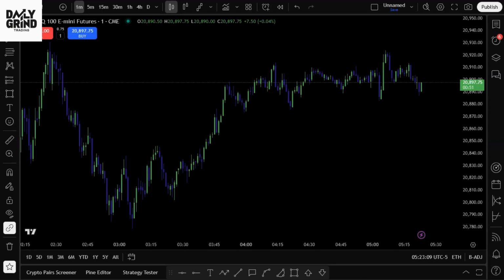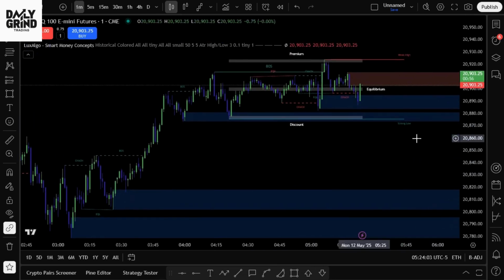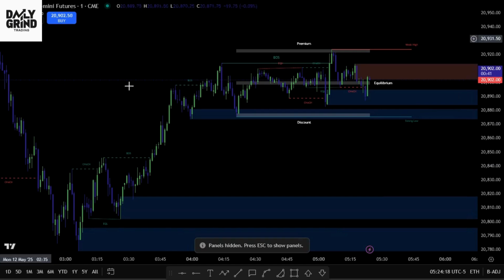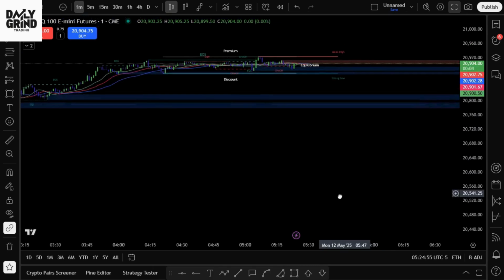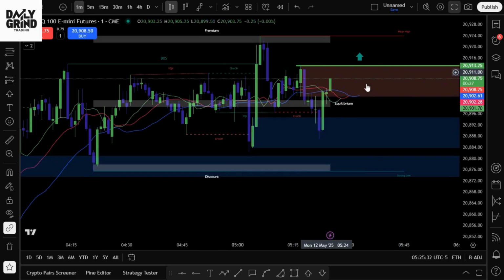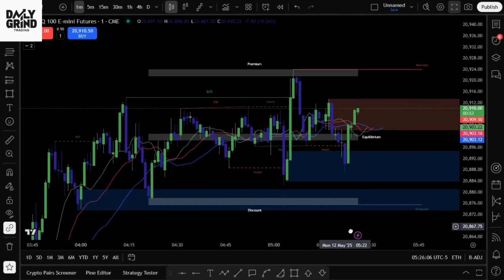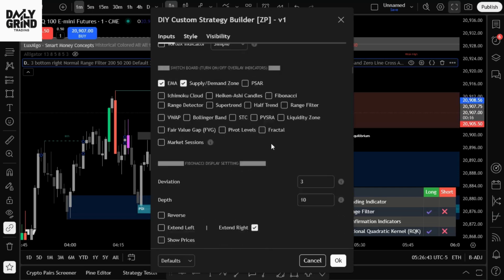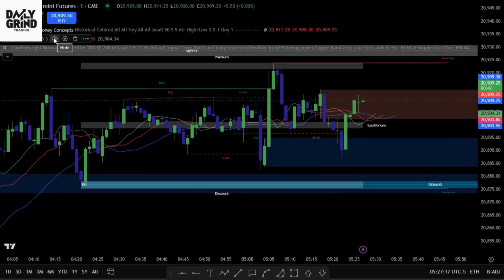Beginner-Friendly Chart Setup Using Supply & Demand + ICT Concepts | TradingView Tutorial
In today’s video, I’m breaking down my daily chart setup using TradingView, designed specifically for beginner traders who want to learn supply and demand, ICT (Inner Circle Trader), and smart money concepts.